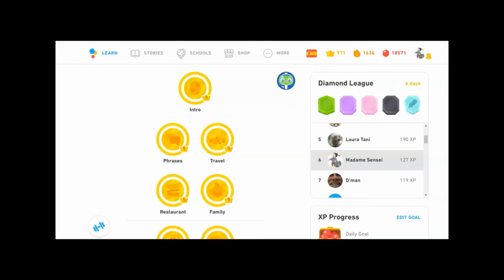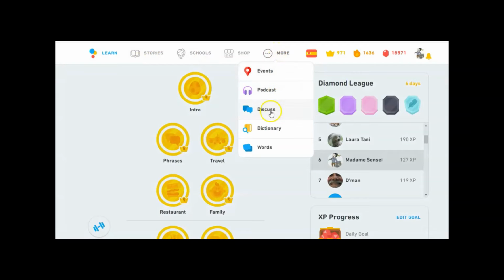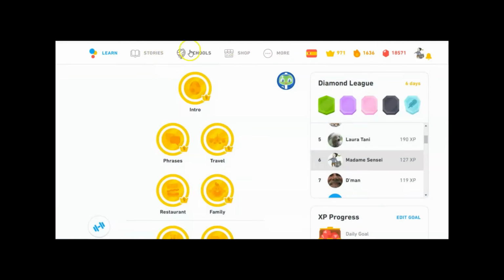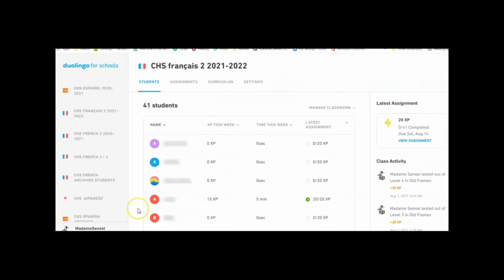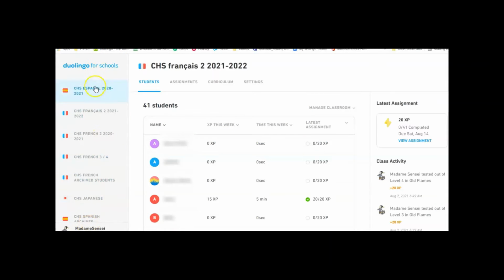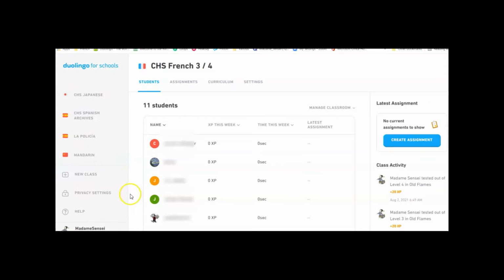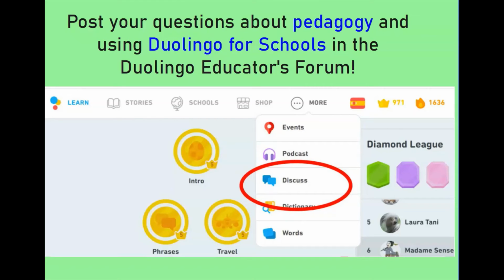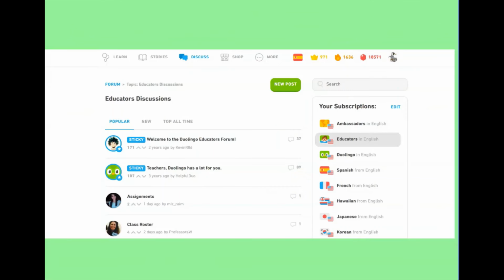Look no Feather 1C: Your Guide to Where Everything is Located in Duolingo for Schools V2